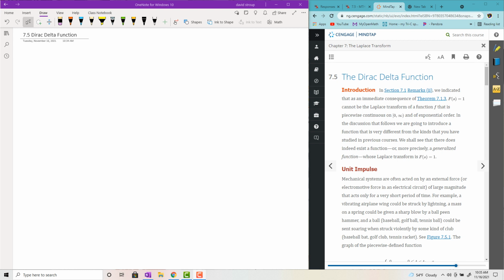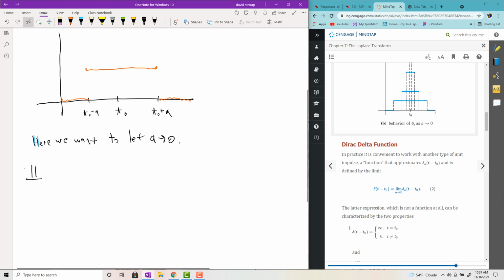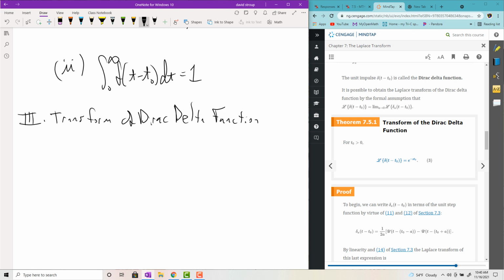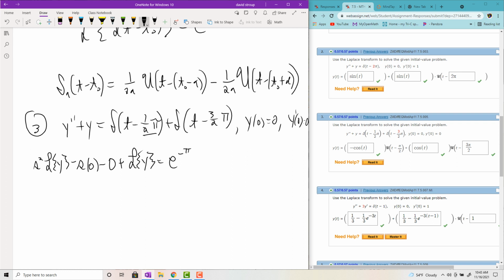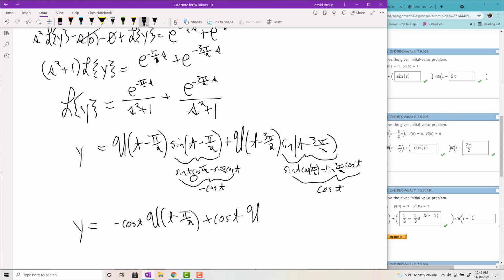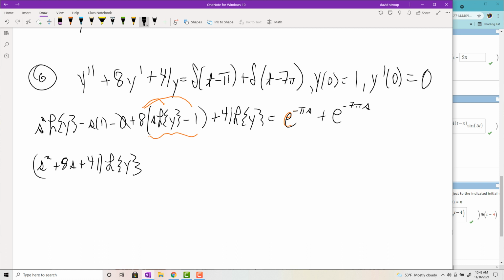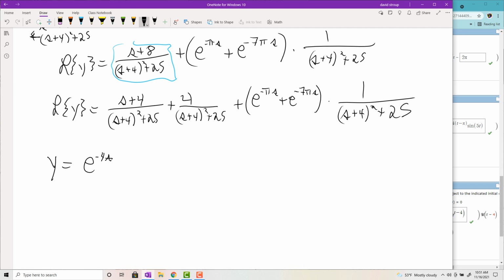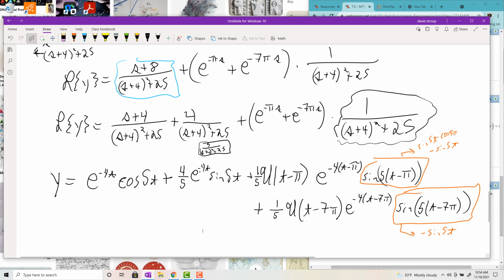7.5 MTH 2520